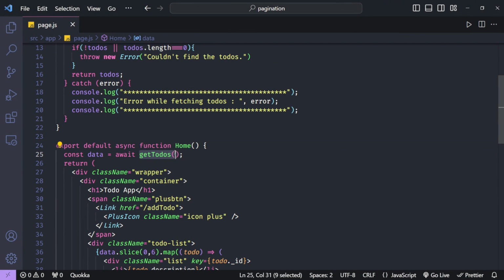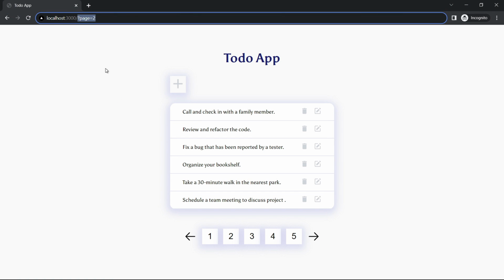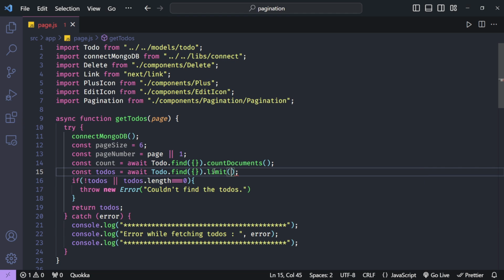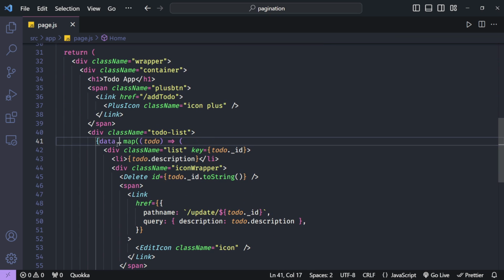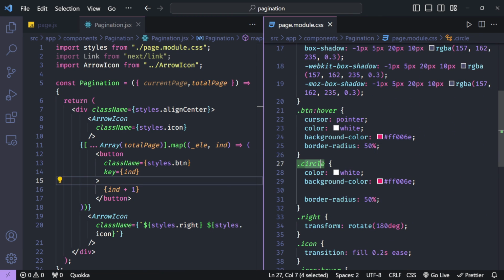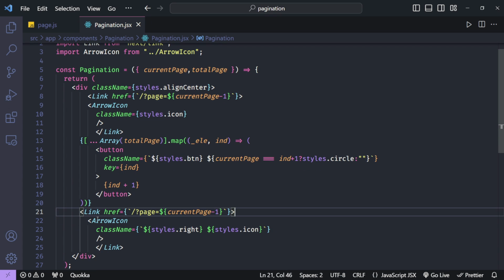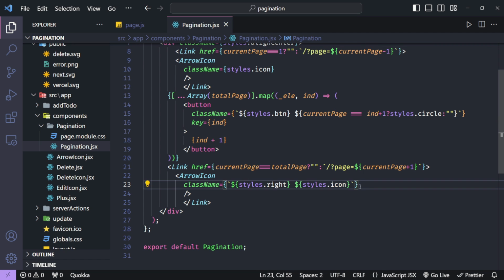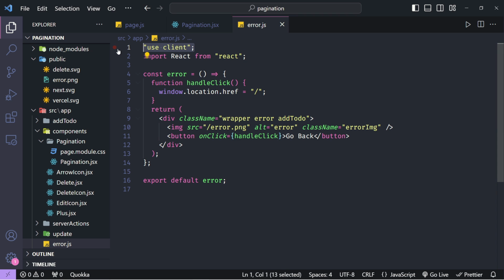Implement Pagination in Next.js 14 | Server-side Pagination in Next.js 14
Implement Pagination in Next.js 14

Throughout this tutorial, we'll cover the essential concepts and practical techniques for creating a seamless pagination system. You'll gain a thorough understanding of how pagination works in the context of Next.js 14 using server components.